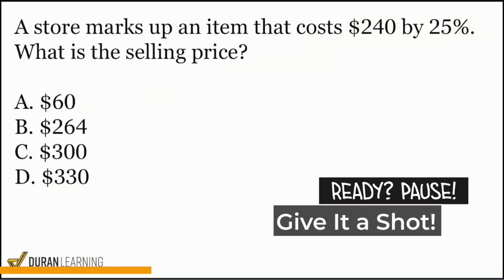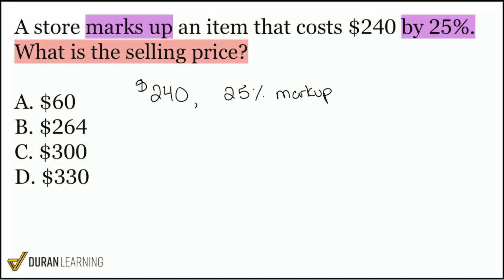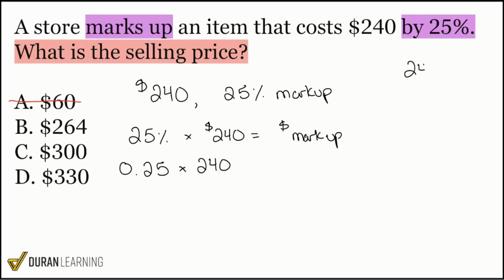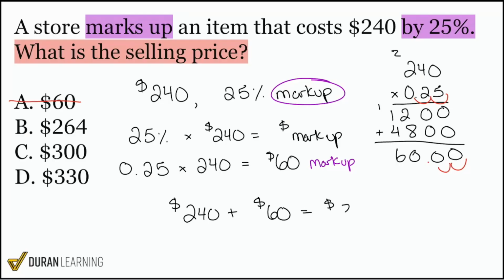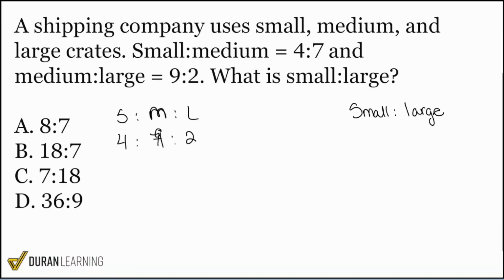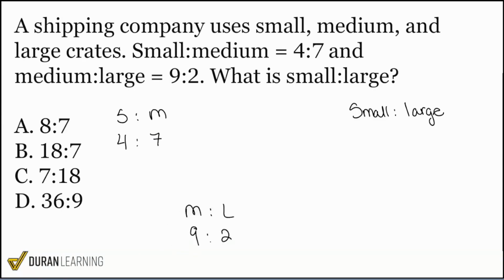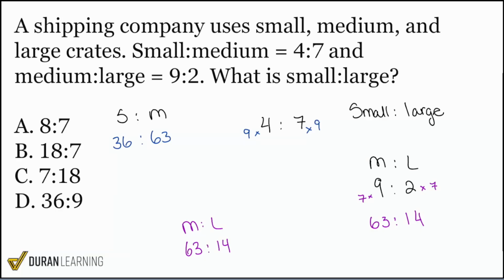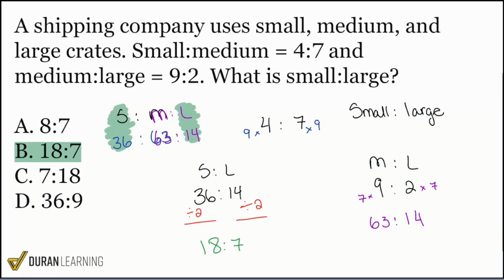FTCE General Knowledge Math: Percent Markup & Ratio Problems Explained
What's going on my math party people! Welcome back to the Duran Learning ASVAB channel — and today we're switching gears to help our aspiring Florida teachers crush the FTCE General Knowledge Math test!

In this video, Coach Anderson walks you through 2 must-know problem types that show up on the FTCE GK Math exam. Whether you're prepping for your first attempt or retaking the test, these step-by-step breakdowns will build your confidence and sharpen your skills.

📚 COMPETENCIES COVERED:

⏱️ 0:00 — Percent Markup (Financial Literacy)
• A store marks up an item that costs $240 by 25%. What is the selling price?
• Goal: Solve real-world financial literacy problems involving percentages and rational numbers

⏱️ 4:11 — Ratio & Proportion (Multi-Step)
• Small:medium = 4:7 and medium:large = 9:2. What is small:large?
• Goal: Solve problems involving ratio and proportion in real-world contexts

📝 FTCE GK MATH QUICK FACTS:
• The FTCE General Knowledge Math subtest contains 45 questions
• You'll have 100 minutes to complete the math section
• A calculator is provided on-screen during the exam
• Topics span number sense, algebra, geometry, probability, and statistics

💡 PRACTICE TIPS:
✅ For percent markup problems — always identify the base price first, then multiply by the percent increase
✅ For chained ratio problems — find a common middle term to connect the two ratios before simplifying
✅ Practice writing out each step; rushing leads to careless errors on test day
✅ Use the free practice test below to identify your weak areas before exam day

If this video helped you, drop a 🔥 in the comments and let Coach Anderson know which problem gave you the most trouble.